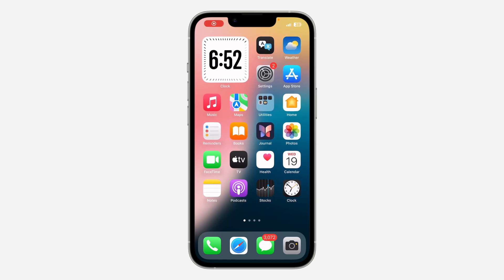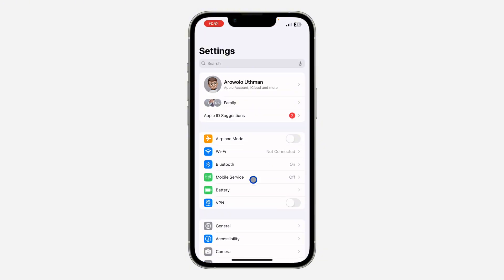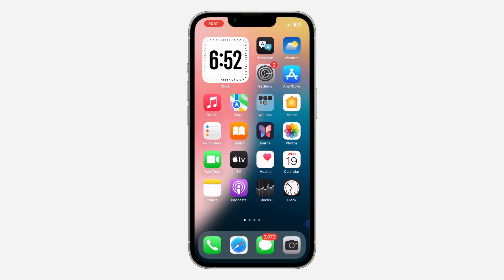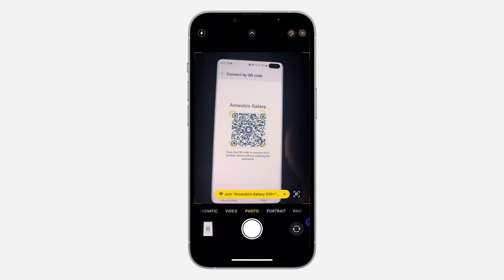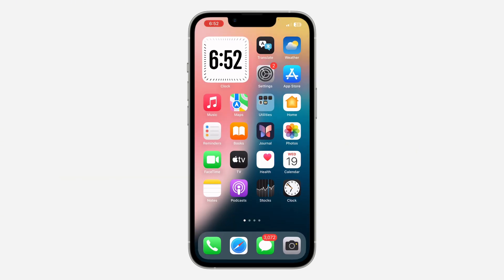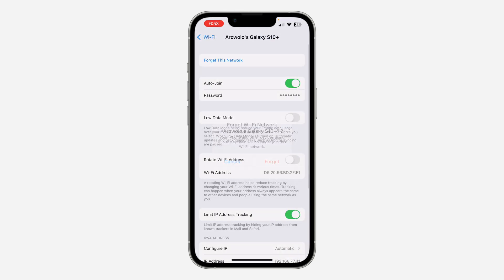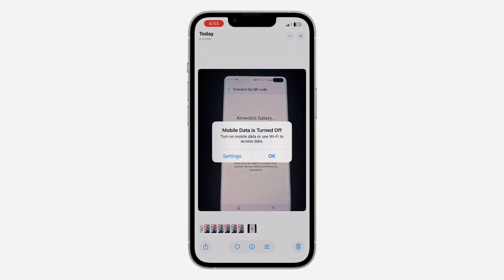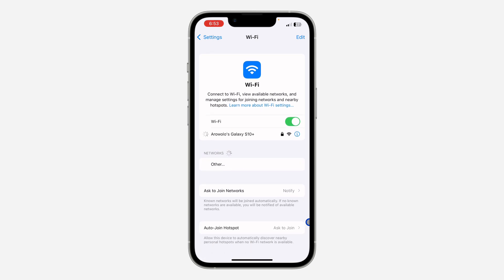How to Scan WiFi QR Code on iPhone - iOS 18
Learn how to scan a WiFi QR code on your iPhone with iOS 18! This tutorial guides you through the steps to quickly and easily connect to a WiFi network using a QR code. Perfect for effortlessly sharing WiFi access with friends and family. Watch now to master WiFi QR code scanning on your iPhone with iOS 18!